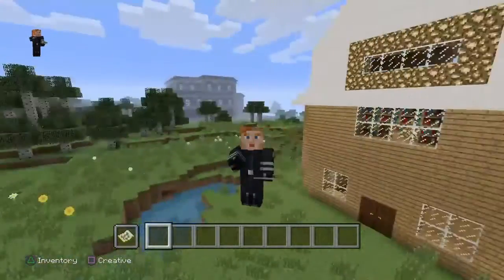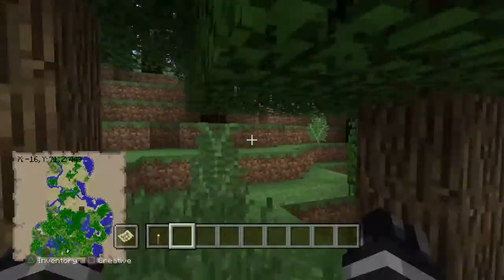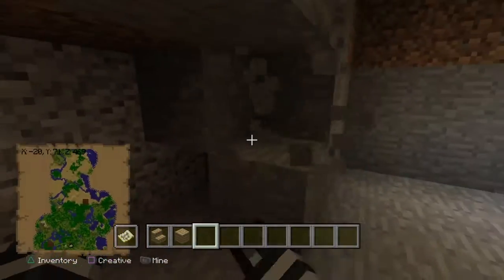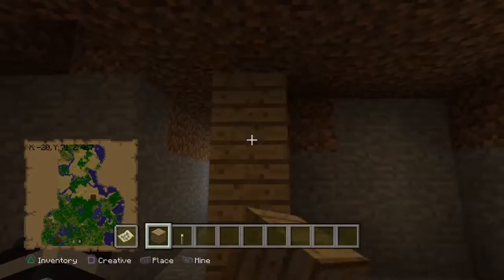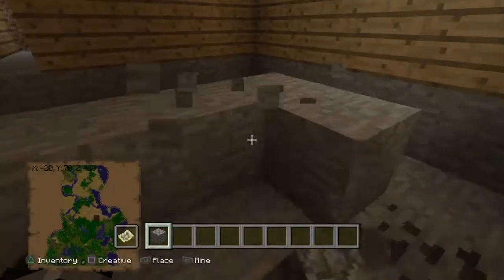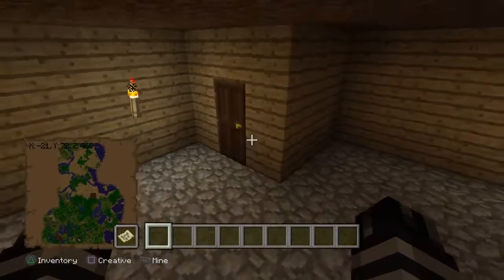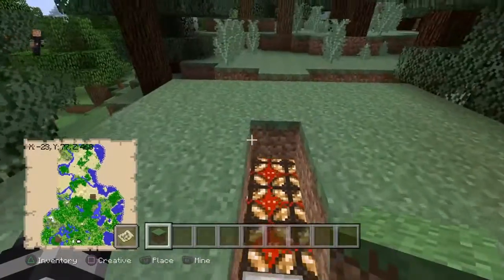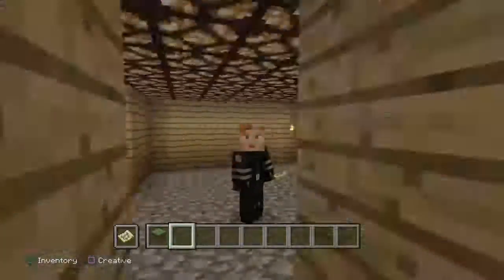Minecraft episode 5 secret base